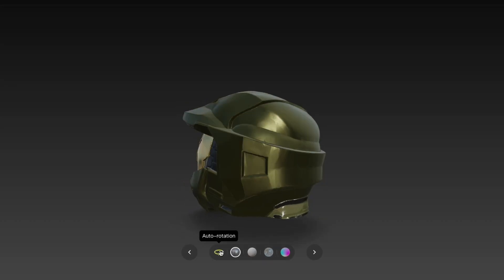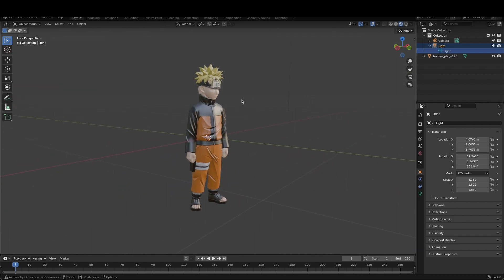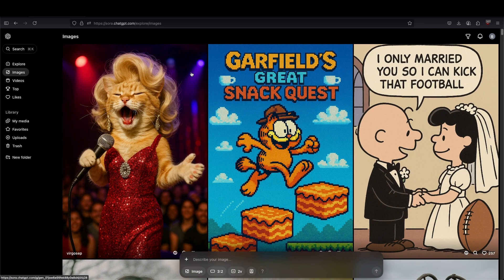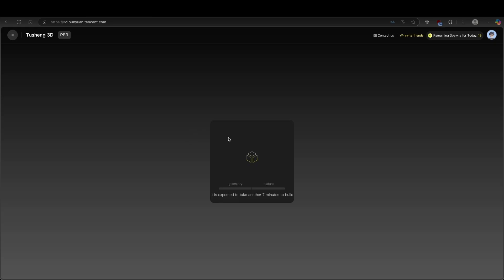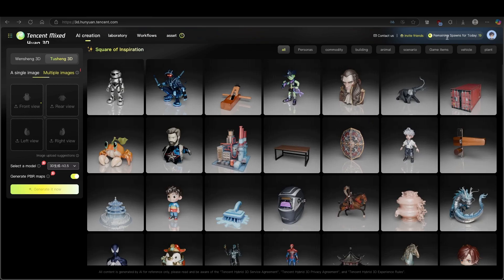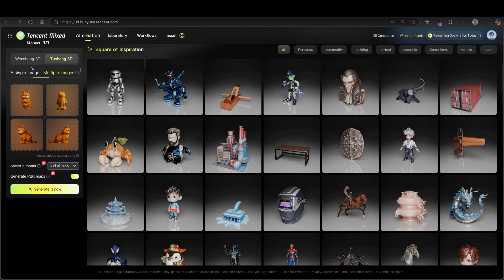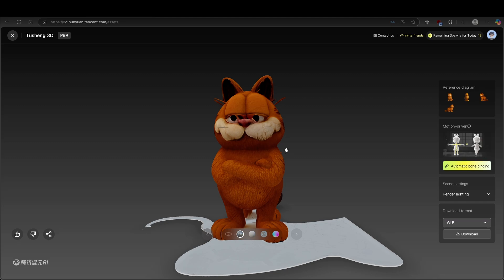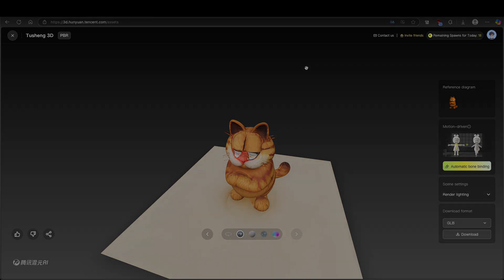Make 3D Models in Seconds With This Free AI Tool! (Hunyuan 2.5)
In this video, I’ll show you how to create stunning 3D objects instantly using Hunyuan 2.5 — a completely free AI tool that’s changing the game for creators, designers, and 3D artists. Whether you're a beginner or a pro, this tool makes generating 3D models fast, easy, and fun.

Prompts:
naruto, 8k, transparent background, raw ultra hd, full body shot